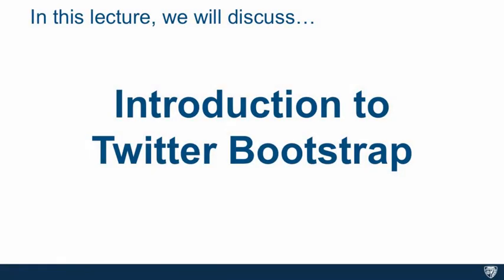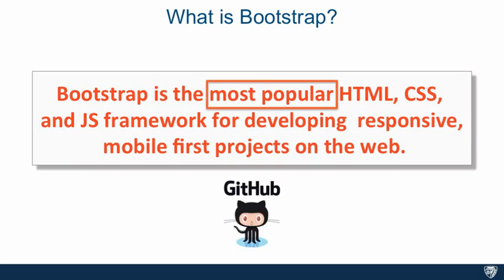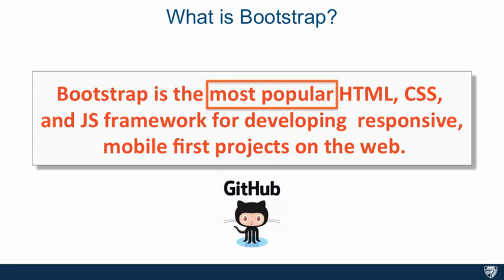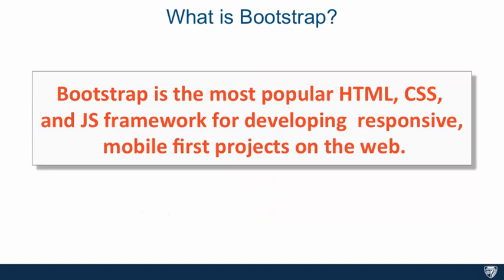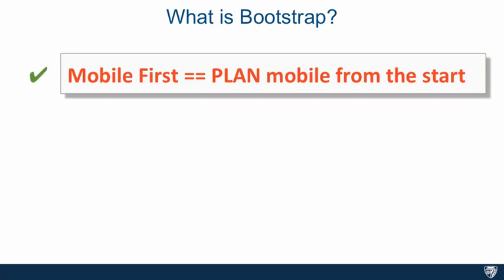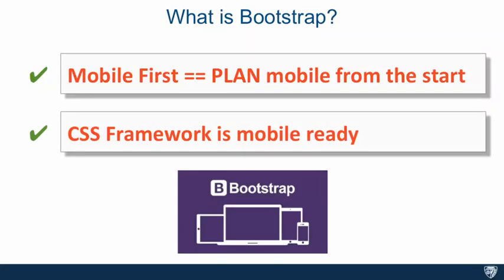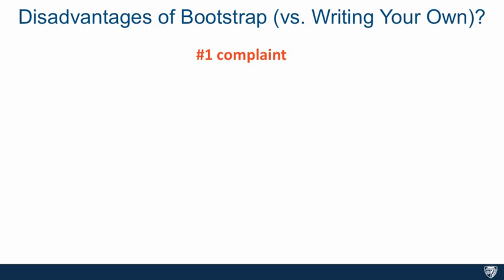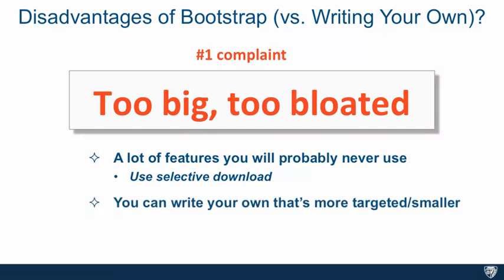Lecture 25, Part 1 Introduction to Twitter Bootstrap